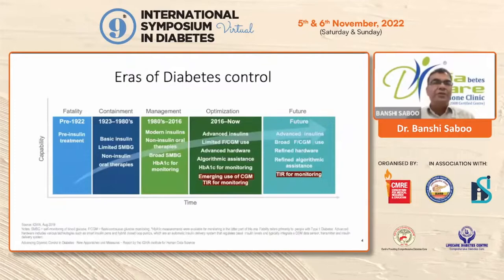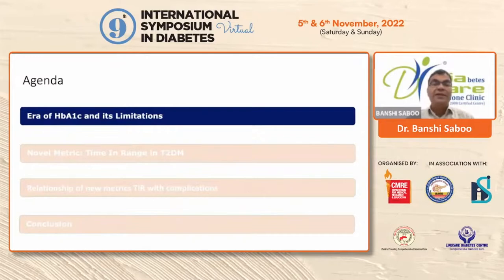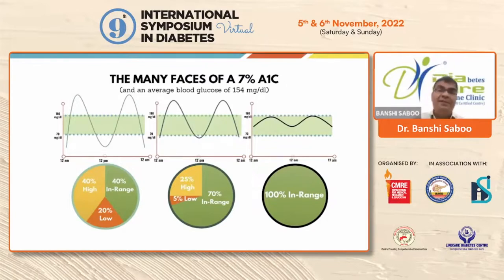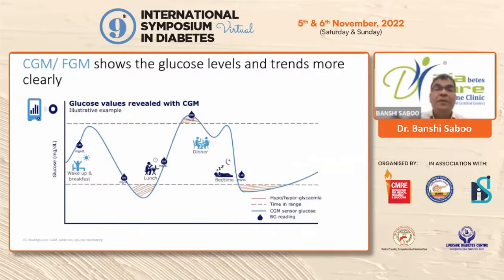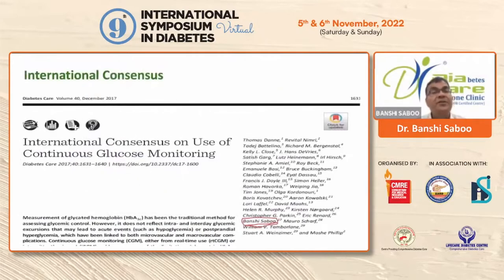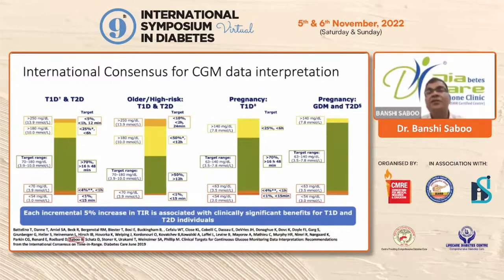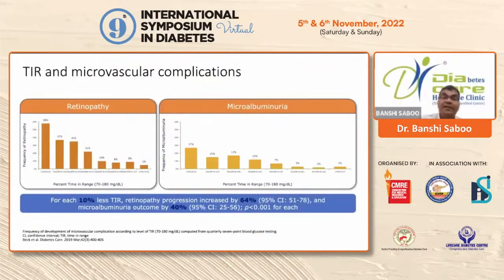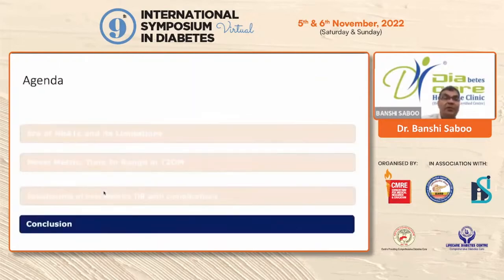Dr Banshi Saboo